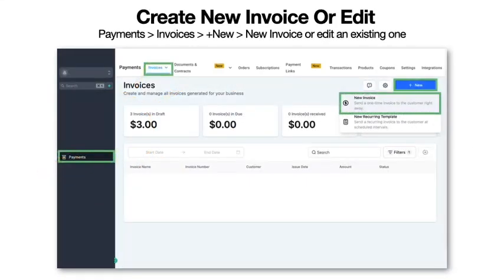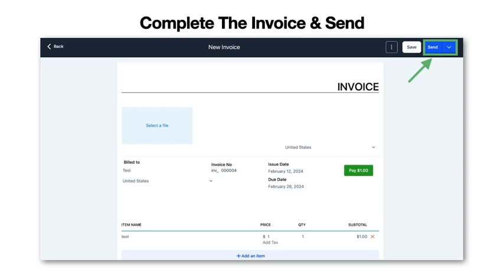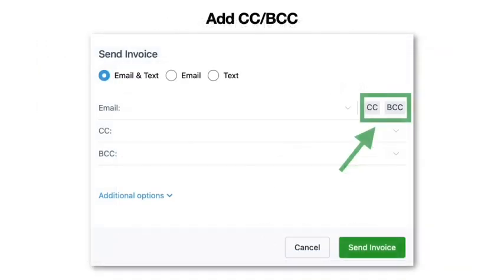How CC & BCC Added to Invoices Makes Billing More Efficient Than Ever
In this tutorial, we’ll introduce you to CC & BCC Added To Invoices, a game-changing feature that enhances invoice communication and keeps all relevant parties informed. With this update, businesses can now effortlessly include accountants, project managers, or other stakeholders in invoice emails, ensuring smoother collaboration and financial transparency. 📩💼

*Why CC & BCC Added to Invoices Matters:*
Imagine a small business owner who needs to keep their accountant and project manager updated on all billing activities. By using CC & BCC in invoices, they can automatically loop in key team members, ensuring everyone stays aligned on financial matters. This feature streamlines workflows, enhances professionalism, and improves client interactions by maintaining clear and organized communication.

📩 *CC & BCC Added To Invoices:* Learn how this feature allows you to include additional recipients in invoice communications for better transparency.

🚀 *Why It Matters & How It Helps You:* Discover the benefits of enhanced communication, streamlined workflows, and professional client interactions, all made possible with CC & BCC support.

💼 *How CC & BCC Added To Invoices:* Follow our step-by-step guide to utilizing this feature and making your billing process more efficient than ever.

Zapiy’s CRM continues to enhance business efficiency with features like CC & BCC Added To Invoices, ensuring seamless financial communication and improved stakeholder collaboration. Keep your invoicing process smooth, organized, and professional with this powerful update.